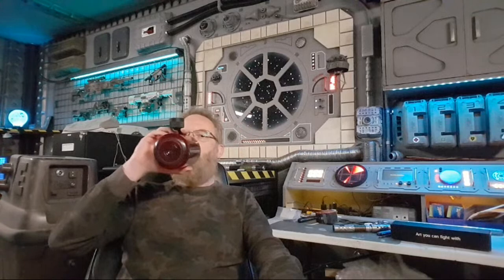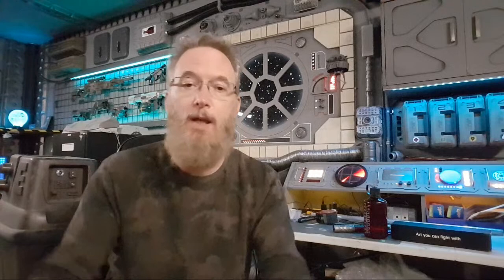Live In The Shop Vol. 5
Questions answered, Corran Horn's Speeder saber! Realism, the Bible, Shocking Mara Jade opinion!